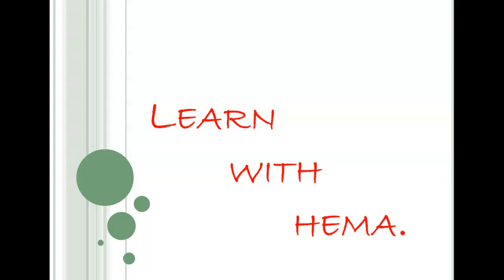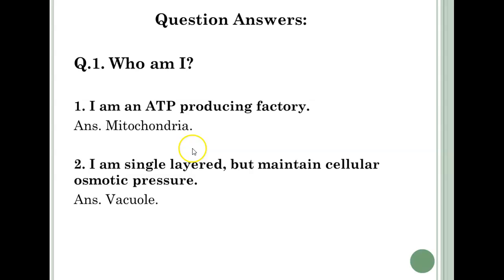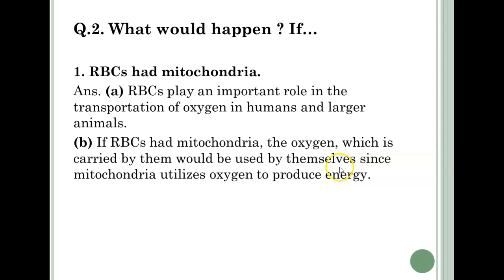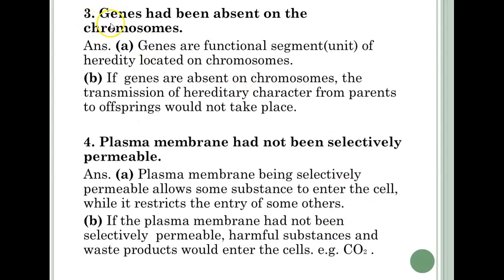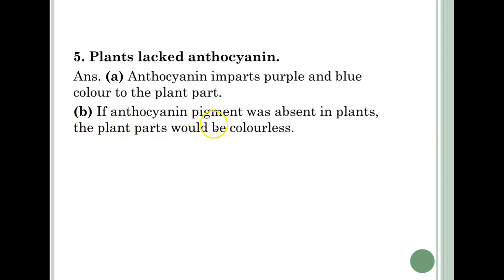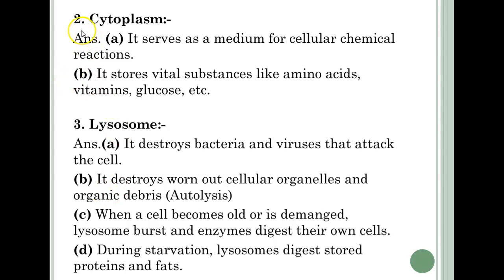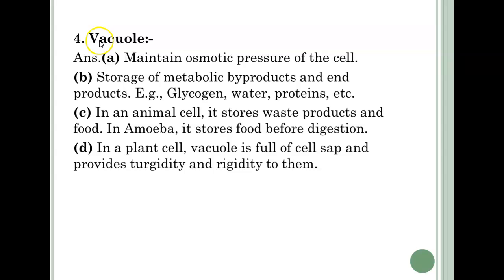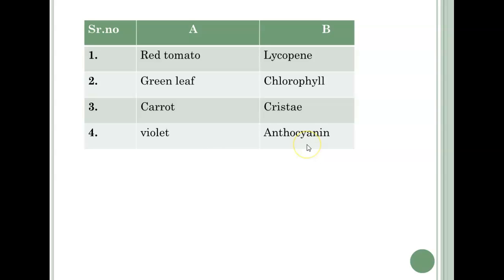Class 8, Science, L.No..10, Cell And Cell Organelles, Complete Textual Question and Answers.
Complete set of textual question and answers for Class 8, Science, L.No. 10, Cell and Cell Organelles.